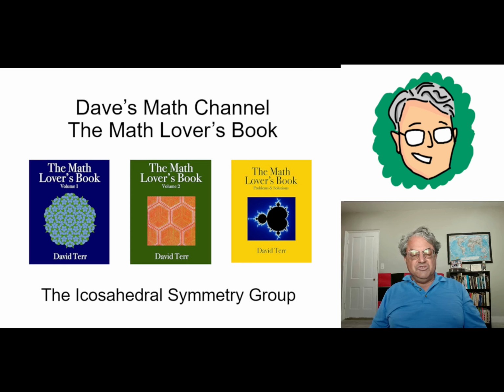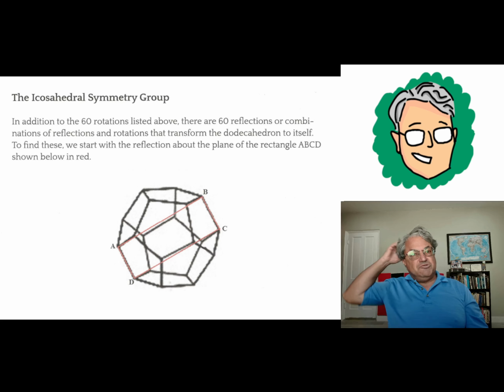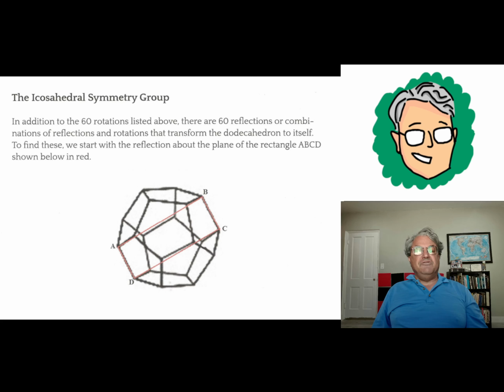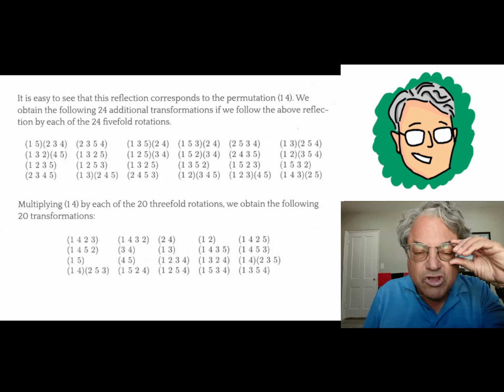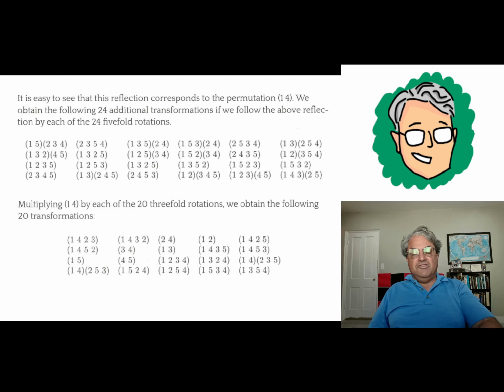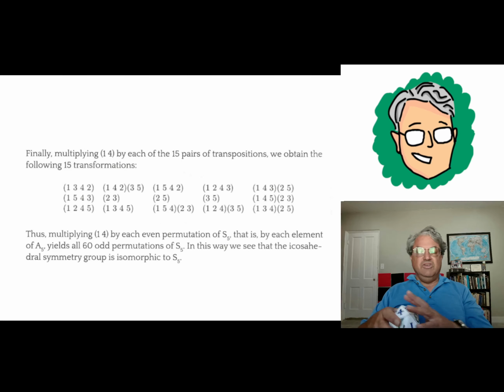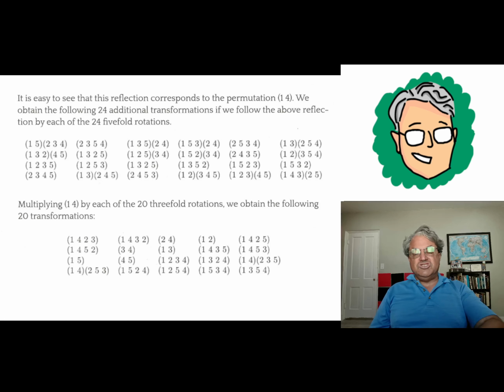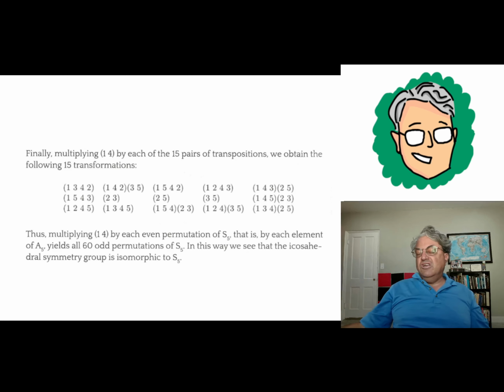The Math Lover's Book, Subsection 6.2.3, Lesson 7: The Icosahedral Symmetry Group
In this final video on Subsection 6.2.3 of The Math Lover's Book, I discuss the icosahedral symmetry group, i.e., the group consisting of all 120 possible rotations and reflections of a regular icosahedron, or equivalently of a regular dodecahedron, that leave it looking the same afterwards. This group turns out to be isomorphic to S5, the symmetric group on five symbols.